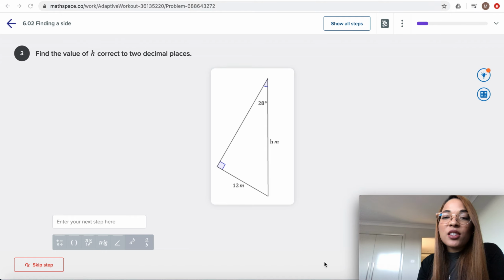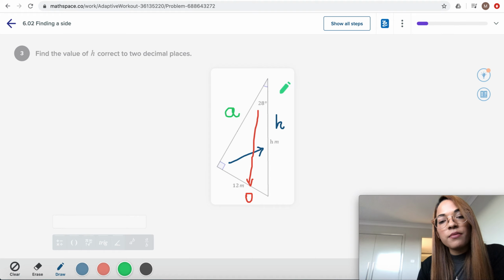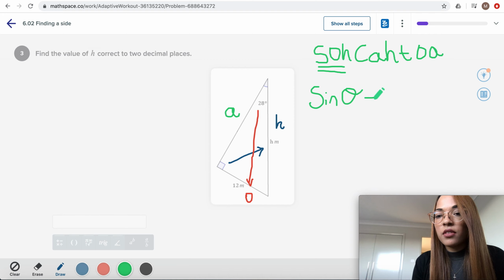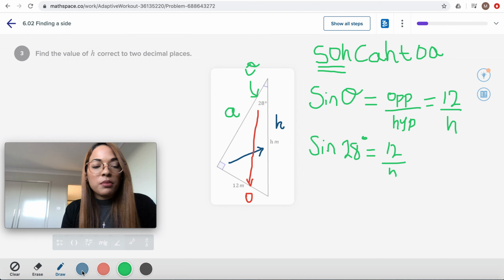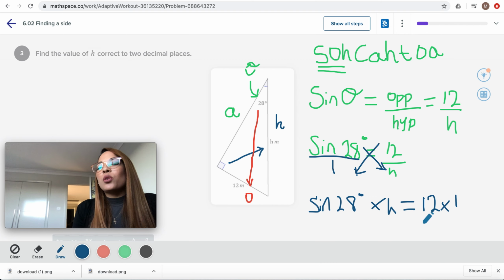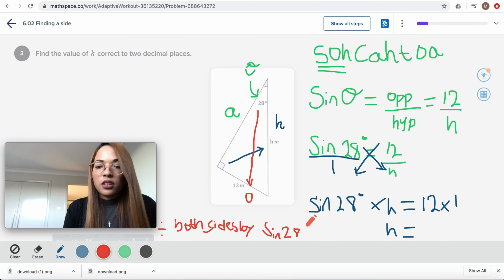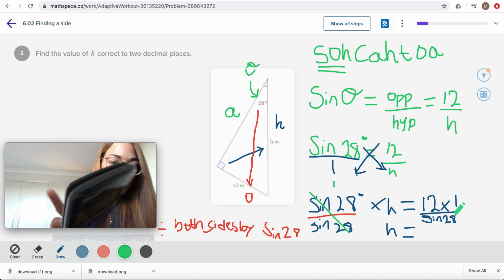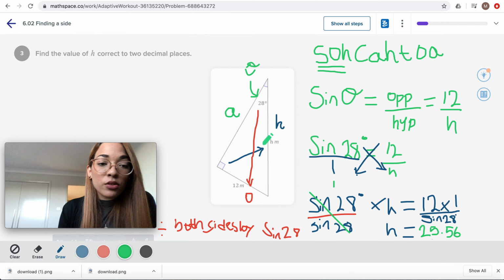Mathspace Revision Question